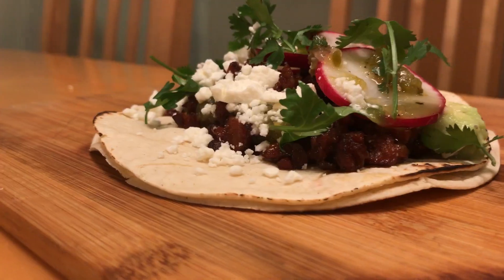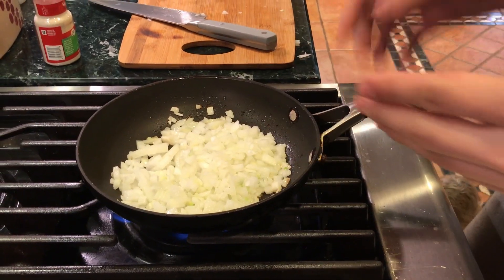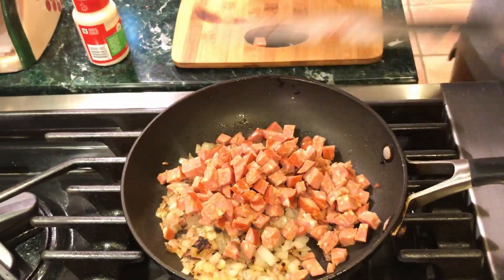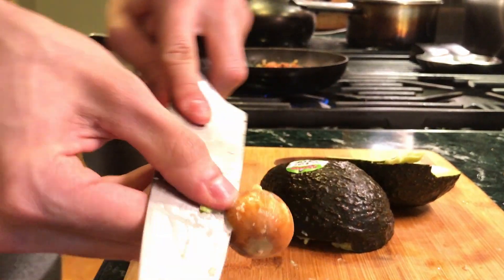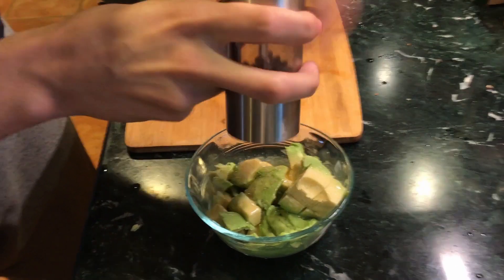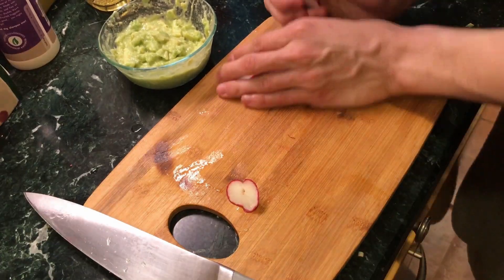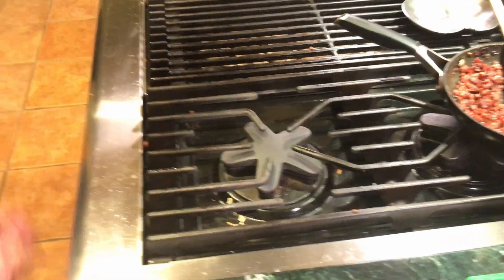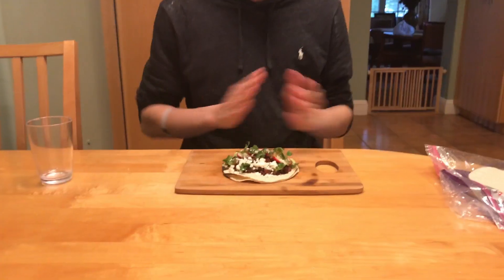Street Style Chorizo Tacos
We are making Mexican Street Tacos with chorizo, avocado-lime, radishes, cilantro, and TOMATILLO SAUCE BABY. This ultimate flavor explosion will leave your tastebuds jumping with joy!

YOUR support and interest mean a lot to me. So Reach out!
Please comment your feedback, and tell me what you would like me to make in the future.